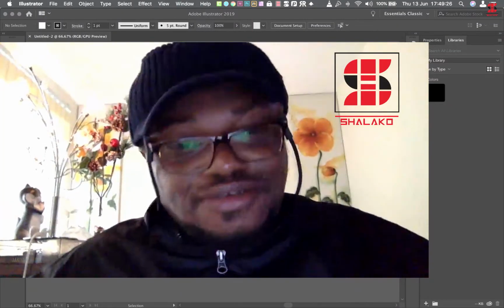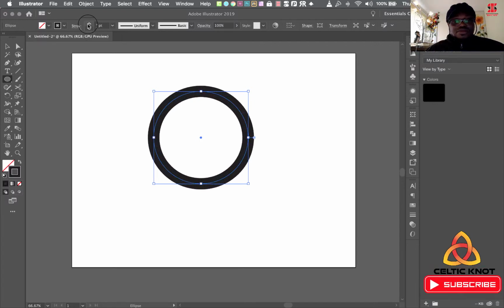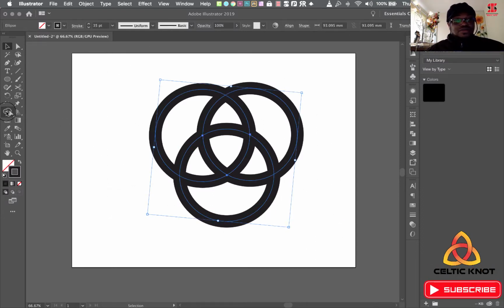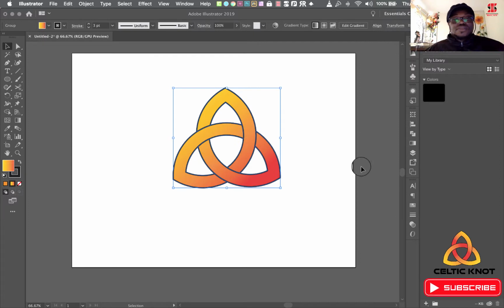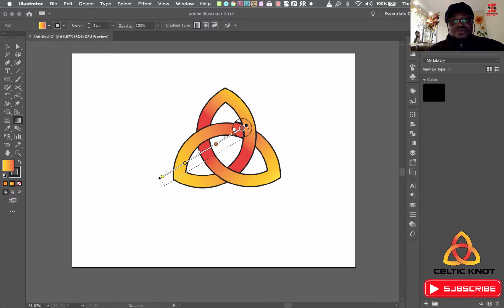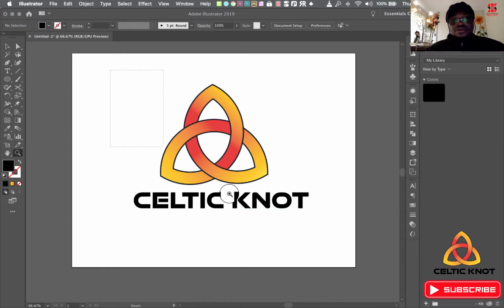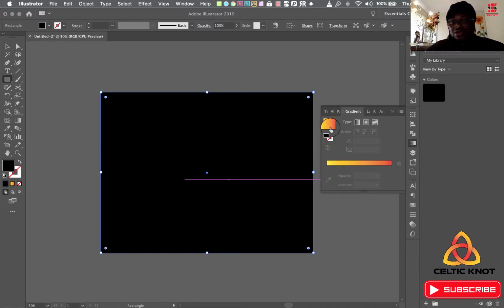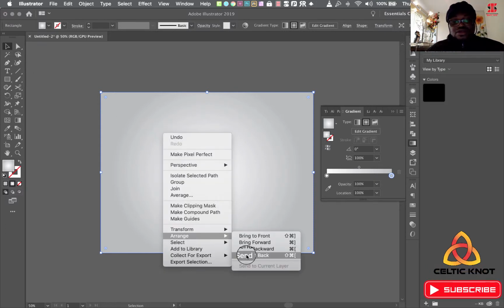illustrator Celtic Knot(Ghanaian Twi Language)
Learn how to use illustrator to design celtic knot